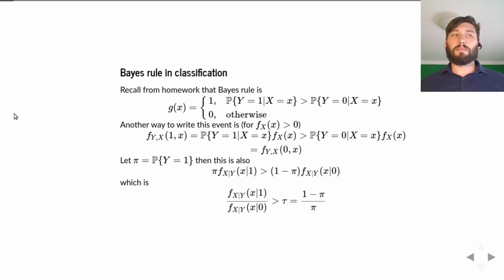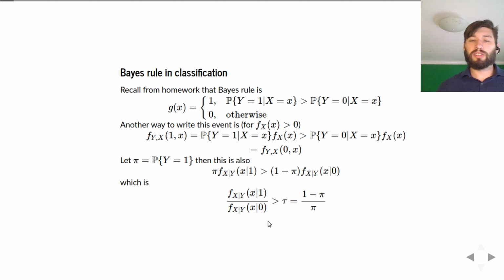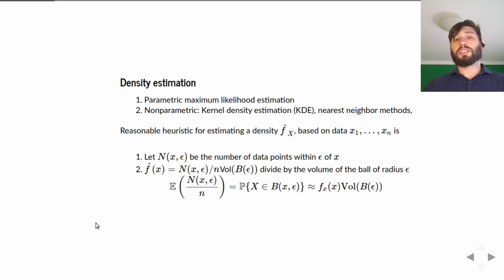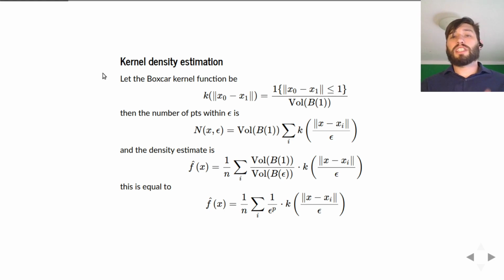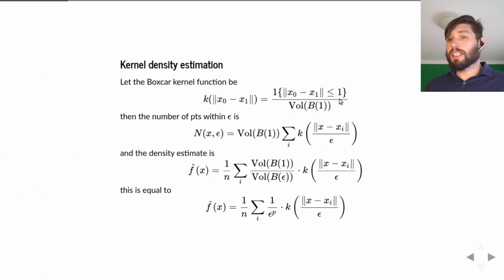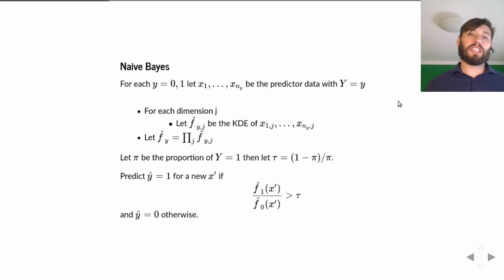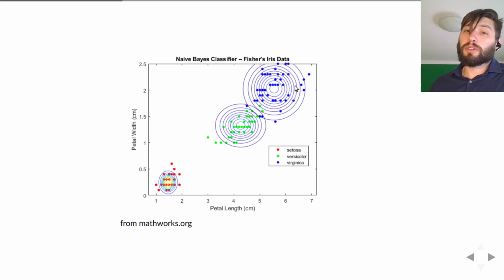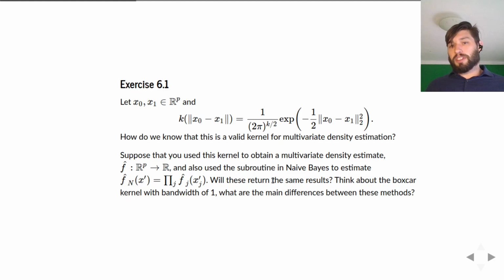UCDSML Lecture 6 Part 1